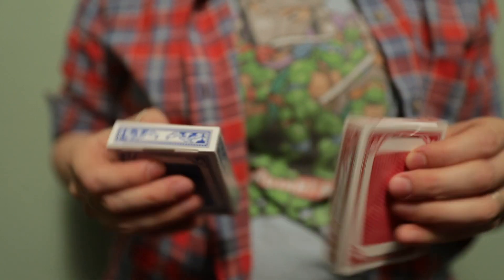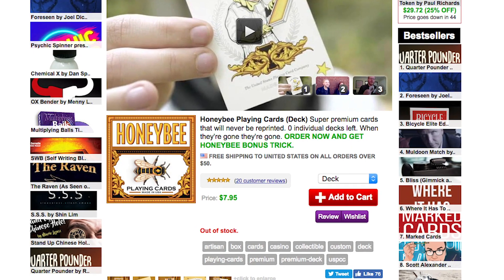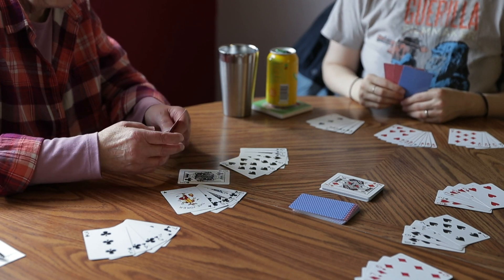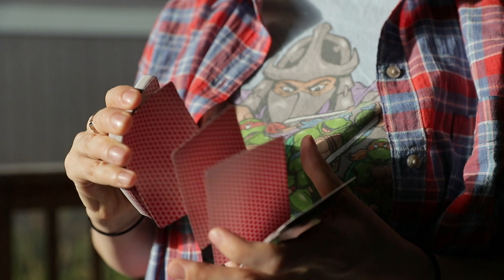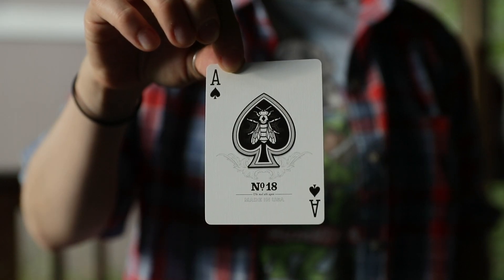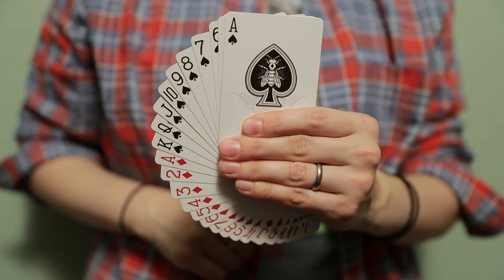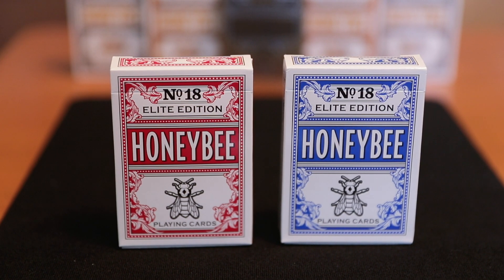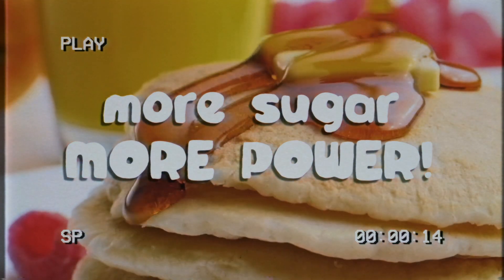More Sugar MORE POWER! - Season 1 Episode 01 - Honeybee Elite Playing Cards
Honeybee Elite playing cards from Penguin Magic, printed by USPCC, are soon to be released!  Check out this neato video for a look inside this rad deck of cards (and more)!